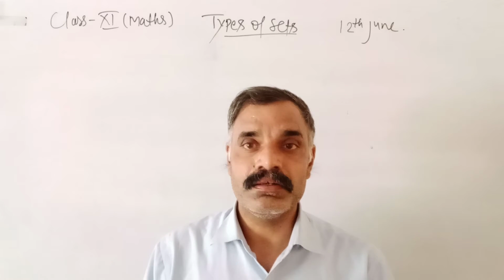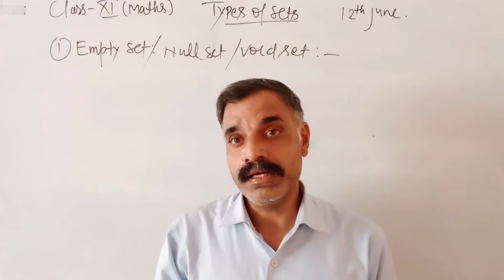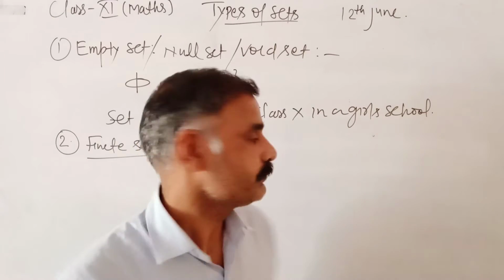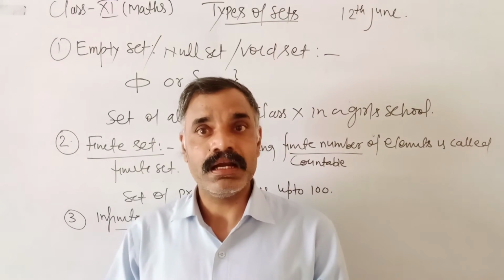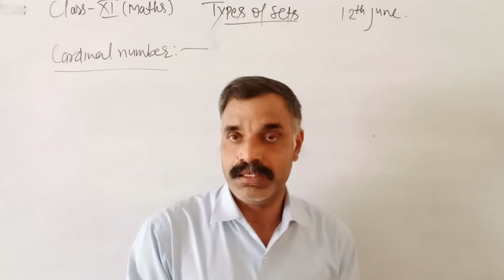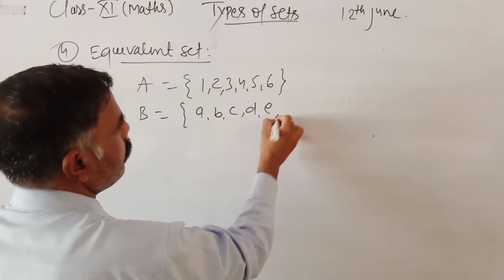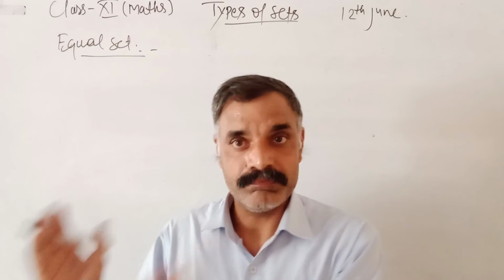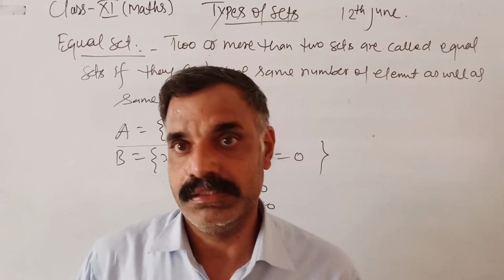XI MATHS :Types of sets